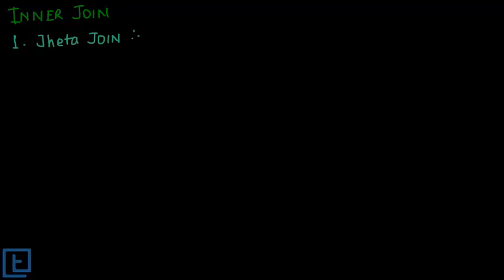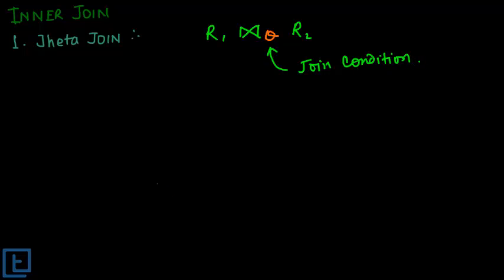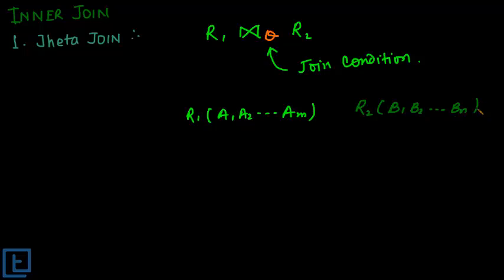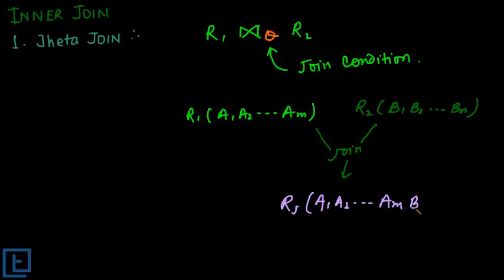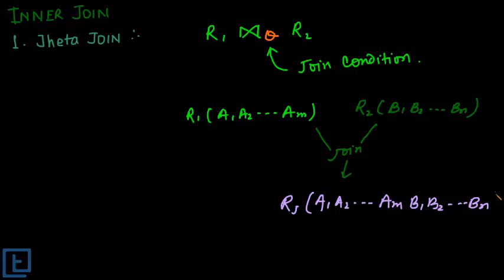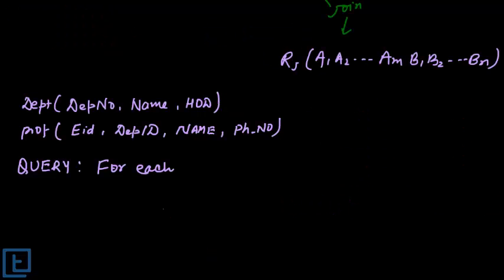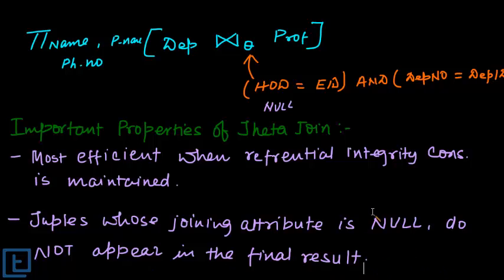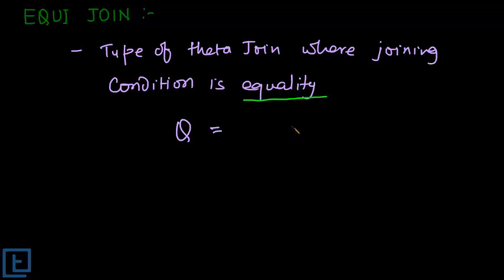Inner Join | Database Management System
Inner join and it's types: Theta Join, Equi Join and Natural Join.  To ask your doubts on this topic and much more, click on this Direct